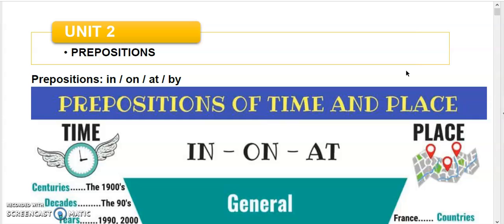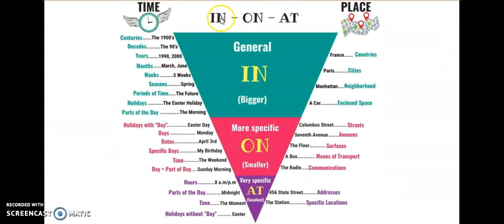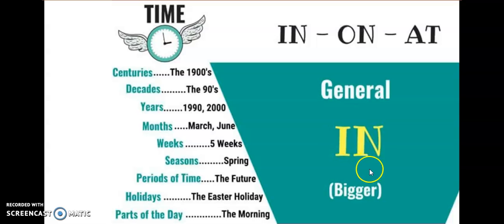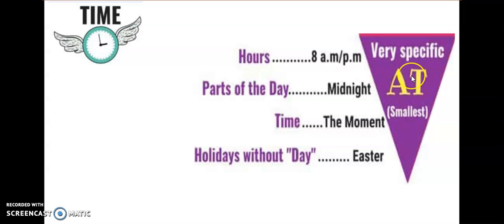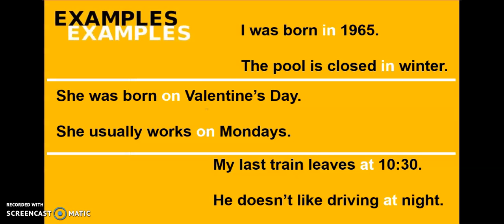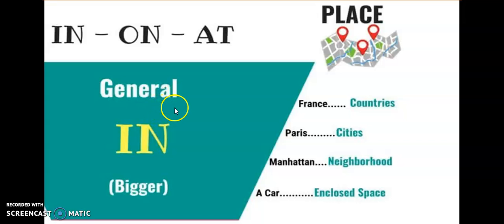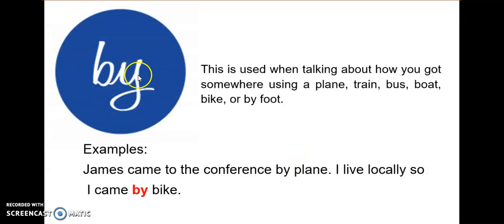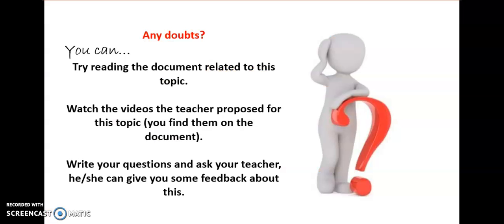5th Semester, Unit 2, Class 3 Prepositions time and place PART 1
Topic: Prepositions of Time and Place.
Week: From November 9th to 14th.